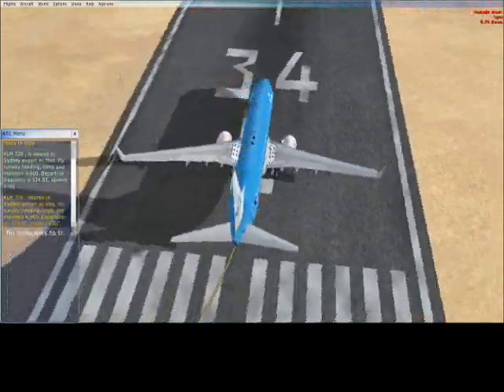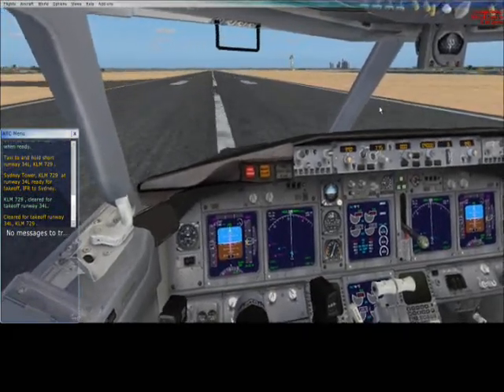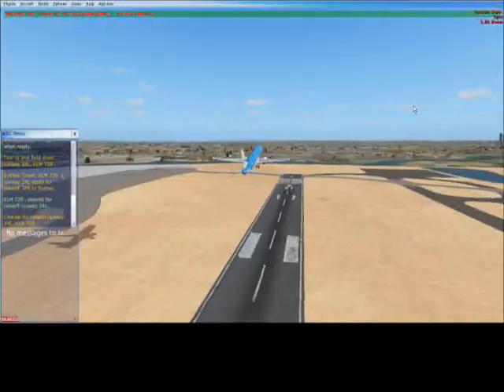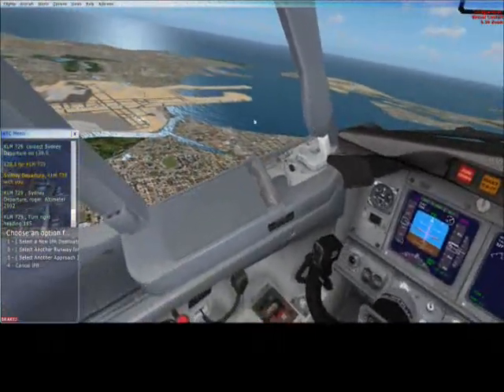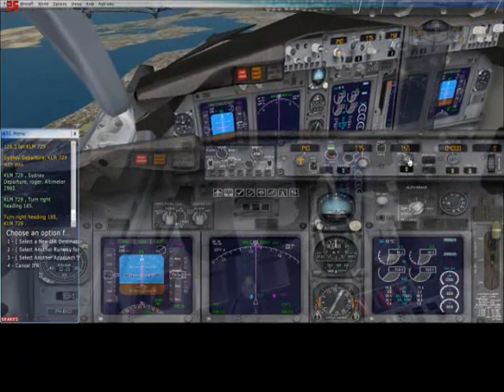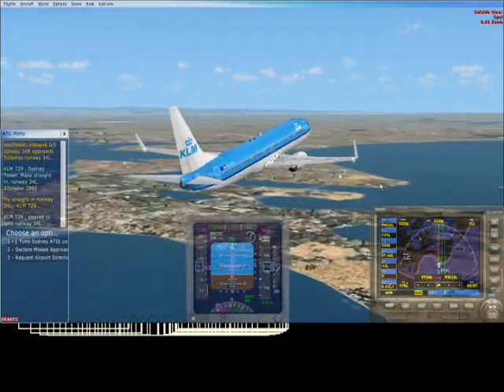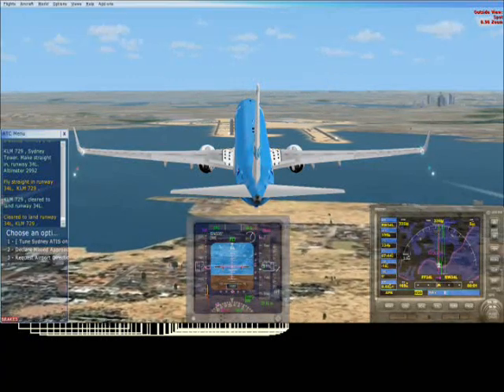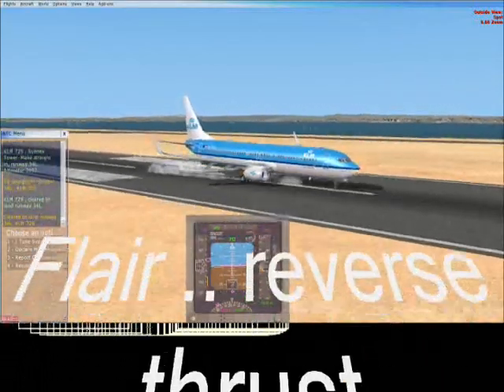Sydney to Sydney ILS Landing by Kallol Nath.wmv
Another ILS auto landing more or less clearly explained (barring tuning the NAV Radio part :)) at Sydney ILS runway 34L. Takeoff from Sydney itself. This video has a clearer graphical representation of  the Sydney areal landscape and the landing is better achieved with a much more controlled speed of 160 NM/hour. Thanks to Masoom who explained the pre-landing checklist so well :)